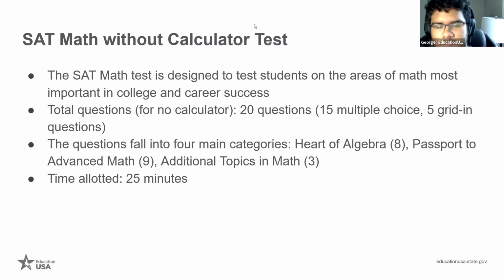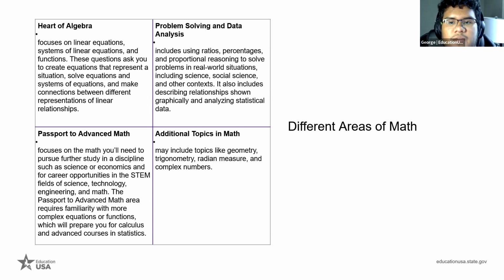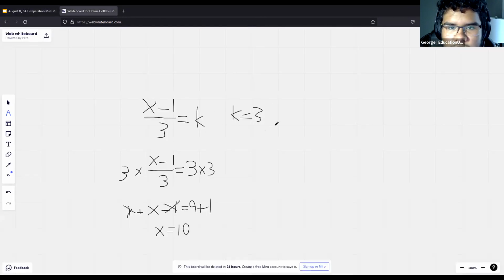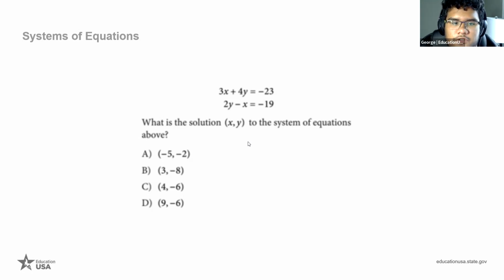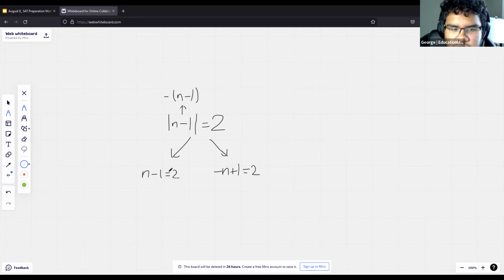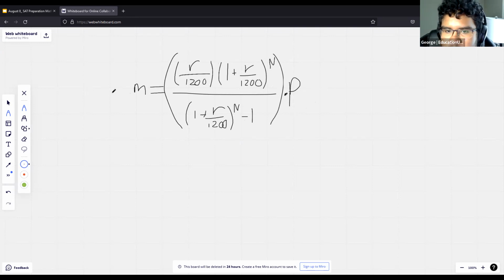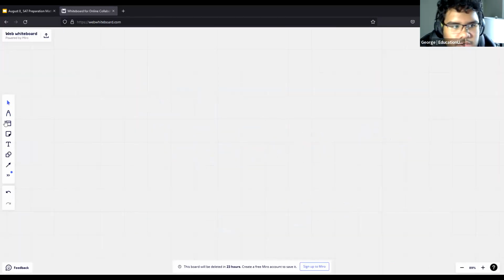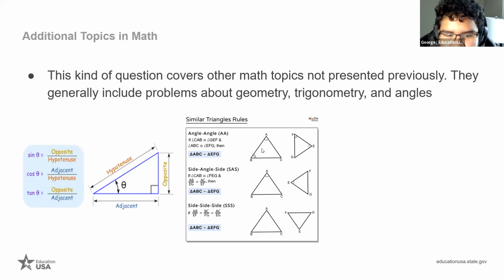SAT Prep: Math Without Calculator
Tips and Strategies to Improve Your Math No Calculator Section Score